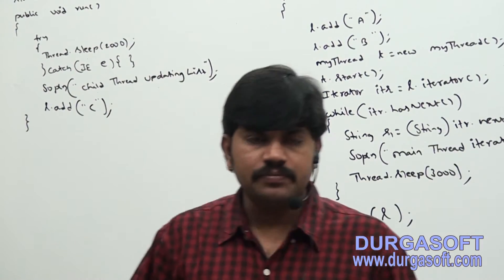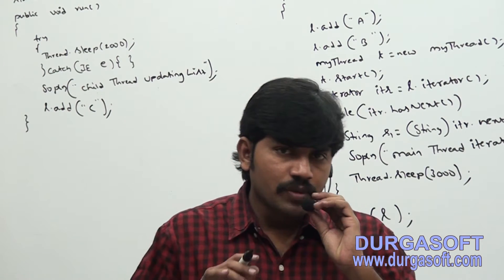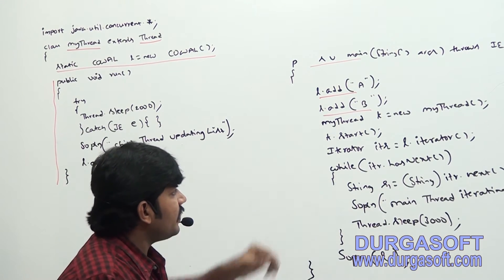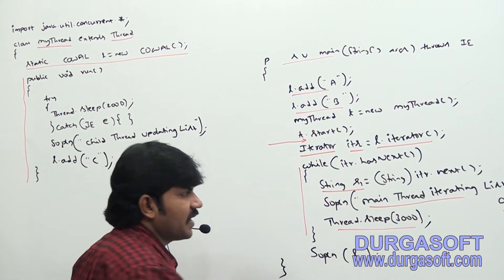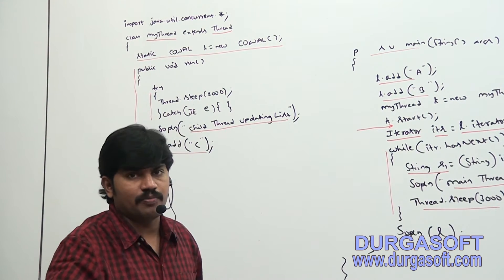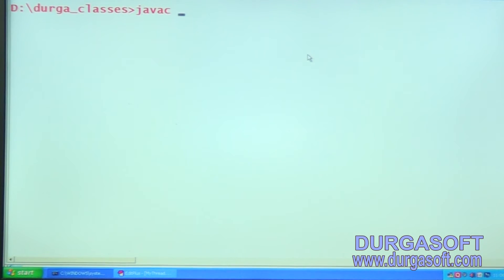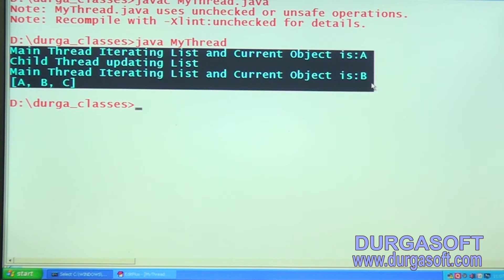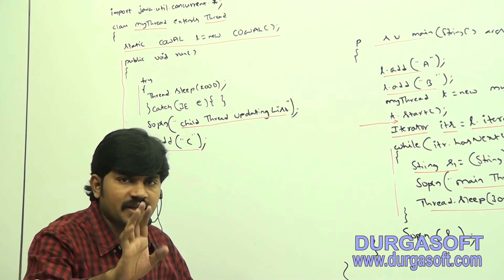Core Java With OCJP/SCJP:Concurrent Collections Part-13||CopyOnWriteArrayList Program-2